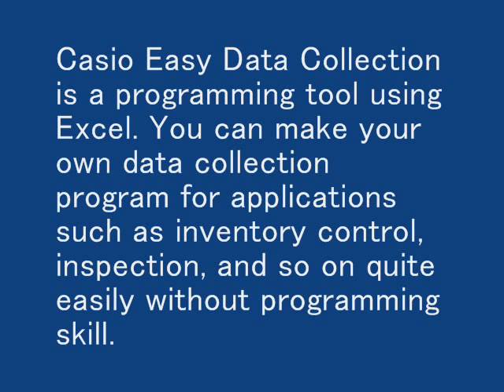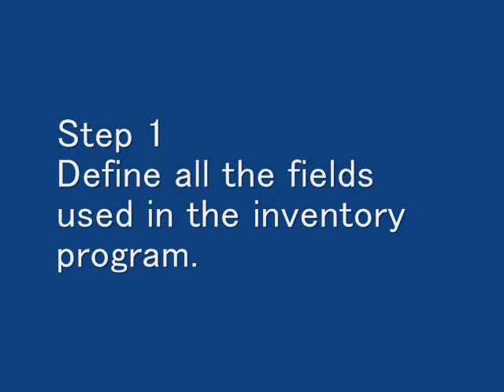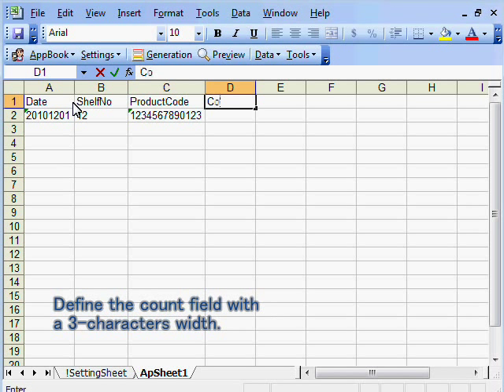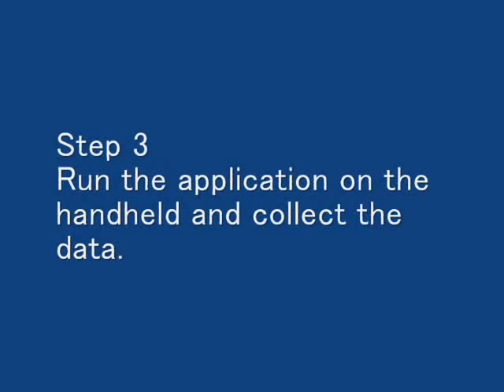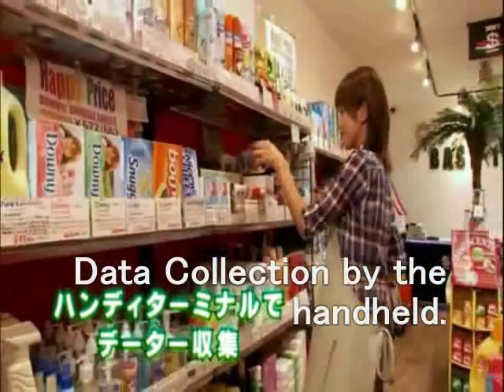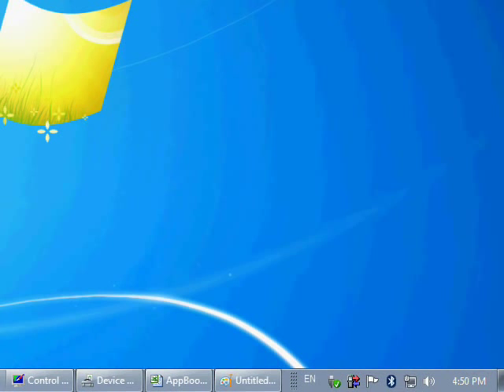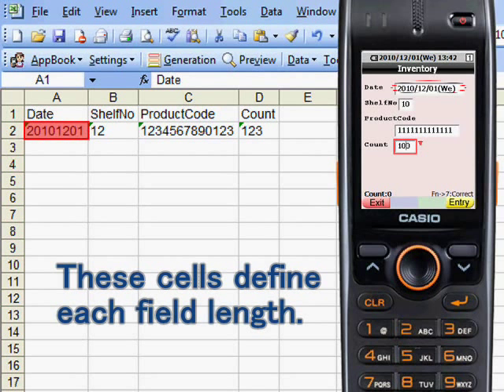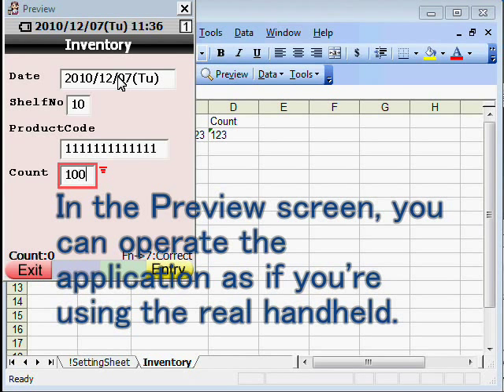CASIO Easy Data Collection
Casio Easy Data Collection is a programming tool using Microsoft Excel. You can make your own data collection program, using a barcode scanner, for applications such as inventory control, inspection, and so on without programming skill.